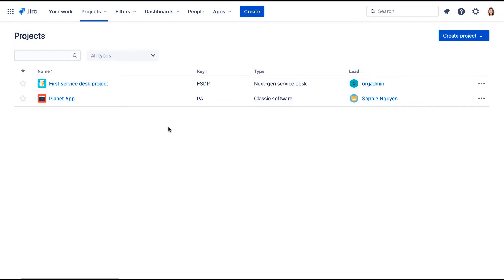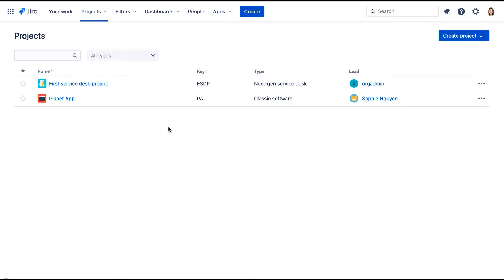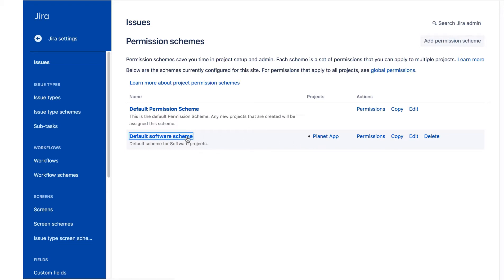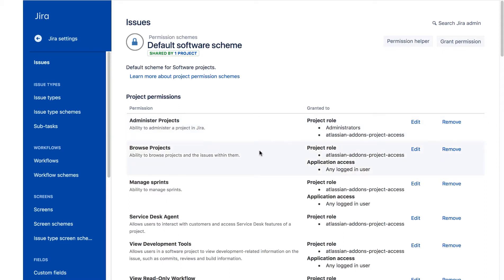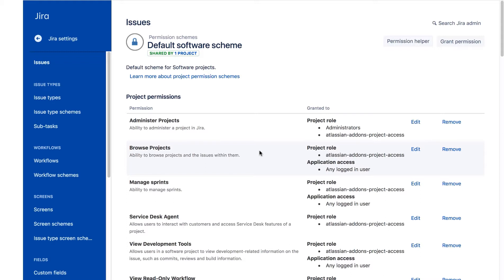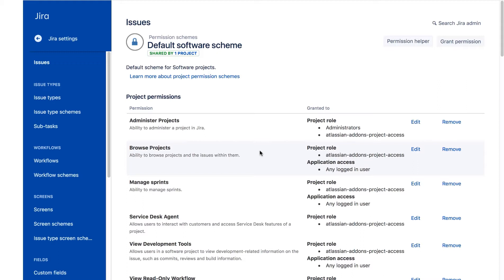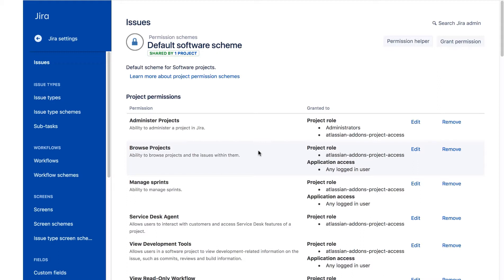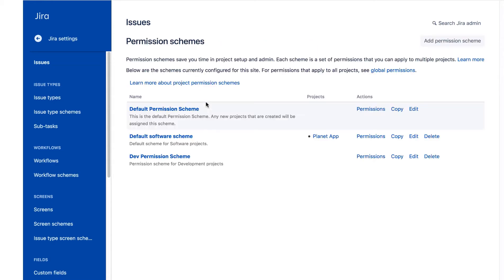How to configure permissions in a classic project in Jira Cloud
Hello, Jira admins everywhere! In this video, you'll learn how to configure permissions in a classic project in Jira Cloud.

If you're interested in learning more, head to Atlassian University and take our Jira Administration Part 1 course